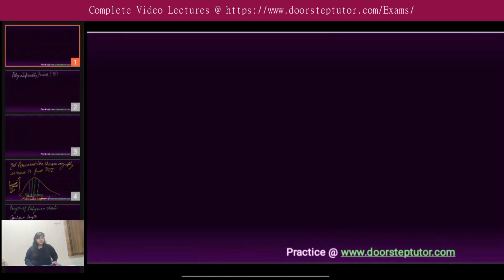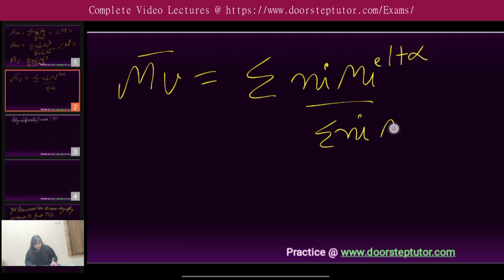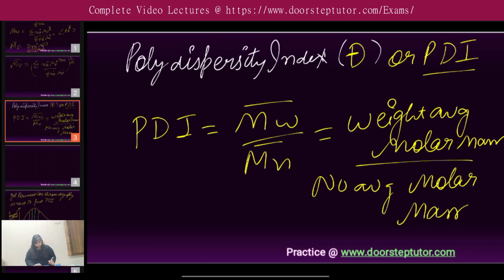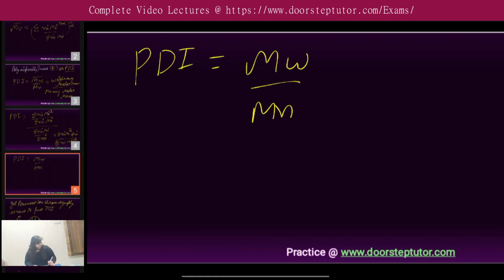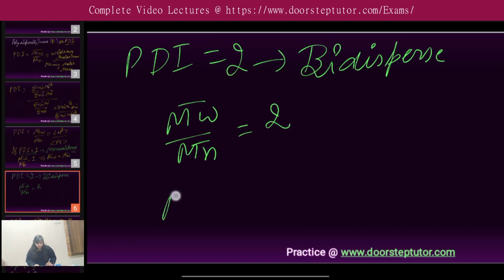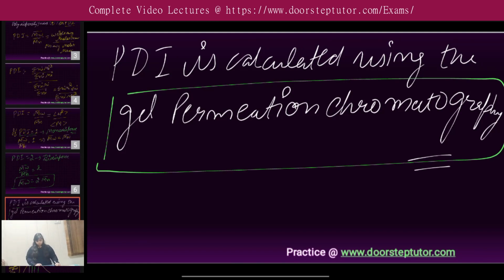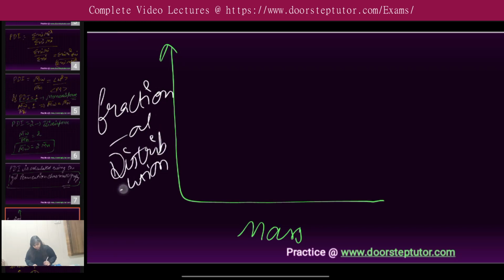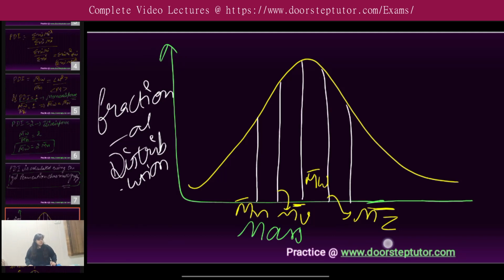Average Molar Mass (Physical Chemistry) | CSIR Chemical Sciences | CUET PG | GATE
Chapters:
0:00 Recap of Average Molar Mass Formulas
0:12 Number Average Molar Mass
0:33 Weight Average Molar Mass
0:48 Z-Average Molar Mass
1:04 Viscosity Average Molar Mass Correction
1:35 Definition of Polydispersity Index
2:28 Deriving the PDI Formula

This lesson provides a comprehensive review of calculating number average, weight average, Z-average, and viscosity average molar masses, followed by an in-depth derivation of the Polydispersity Index (PDI). We clarify common formula errors and demonstrate how to derive the ratio between weight average and number average molar mass to help you solve complex polymer chemistry problems efficiently.